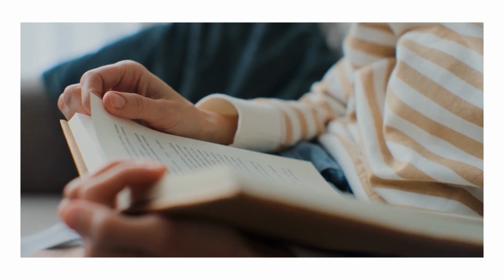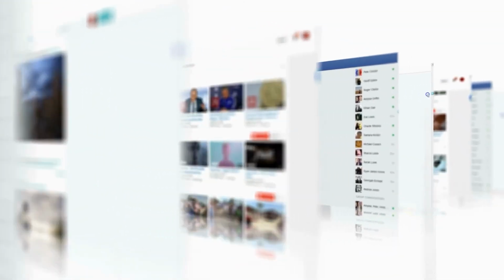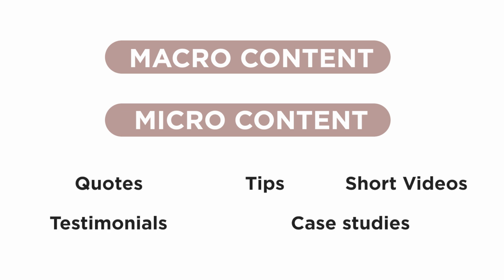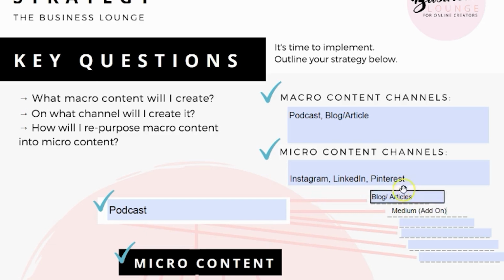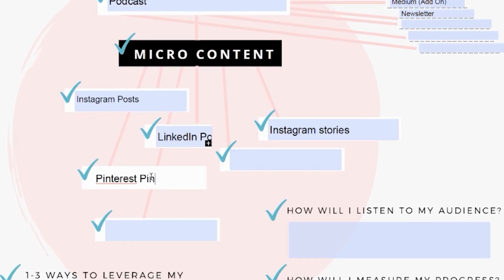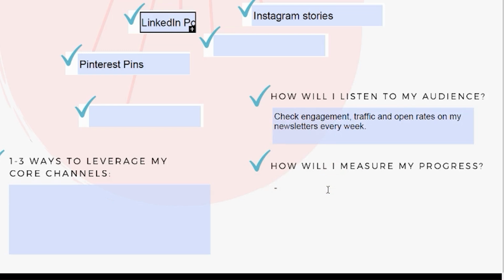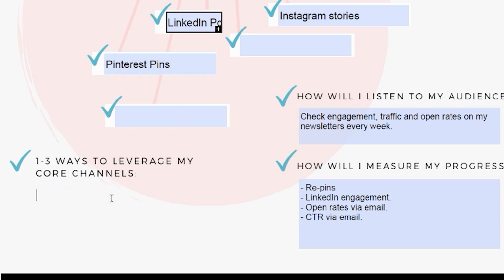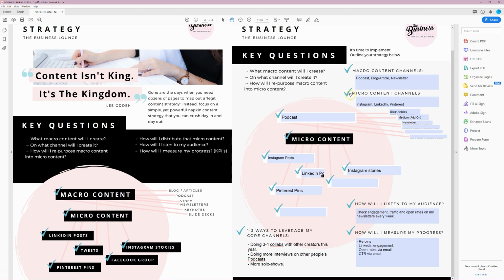HOW TO CREATE A CONTENT MARKETING PLAN (For Your Business) + Free Template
Feeling overwhelmed by the amount of content it takes to promote and market your business online? I got you covered. ➡️ Take my FREE Content Class

In this episode, we're going to break down how to create a content marketing plan for your business. Plus, we have a handy template that you can access and download for FREE.

🎥 RELATED: How To Use Trello To CRUSH Your Productivity

💻Get My Best Work In One Place (And 30+ Business & Marketing Courses) Inside The Business Lounge's Waitlist

00:00 Intro
01:07 Getting started
01:53 Key Questions
04:36 Fill out Content Strategy
12:39 Content Calendar
13:12 Work with Kim
14:41 Join TBL

About This Video: Kimberly Ann Jimenez walks you through the process of how to create a content marketing plan for your business.

We'll also give you a free content marketing template that you can use to help you plan and execute your content marketing strategy. With this template, you'll be able to track your progress and measure the effectiveness of your content marketing efforts.

So whether you're a small business or a large corporation, this video is for you! By following the steps in this video, you'll be able to create a content marketing strategy that will help you reach your business goals.